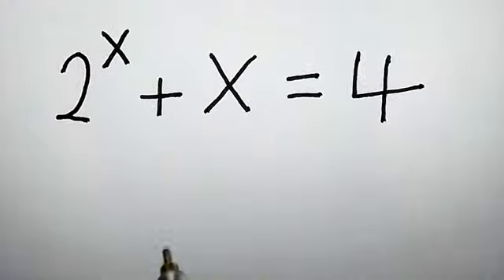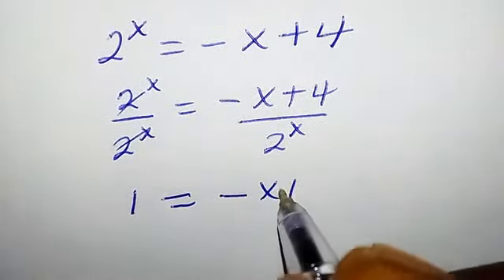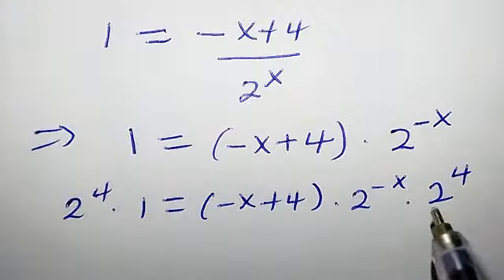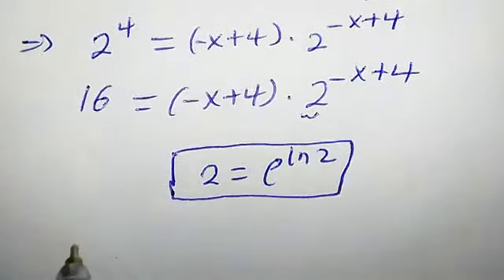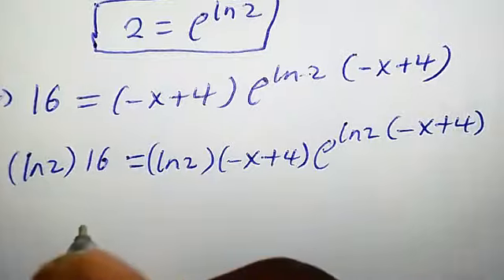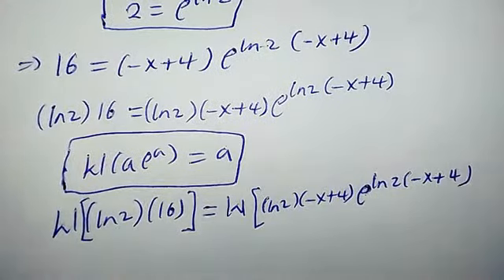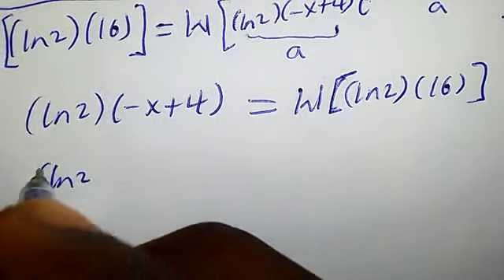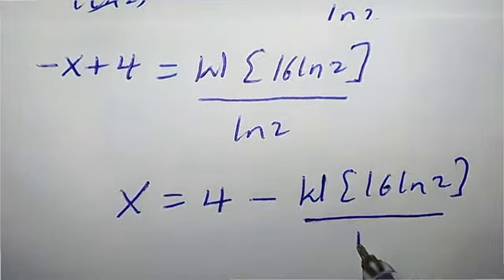PRETTY INTERESTING EXPONENTIAL EQUATION | 2^x+X=4